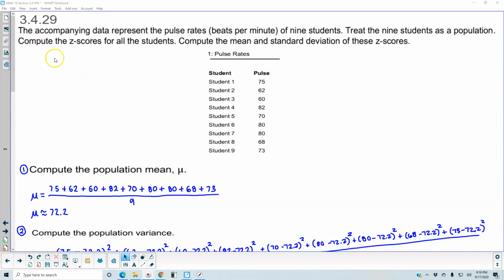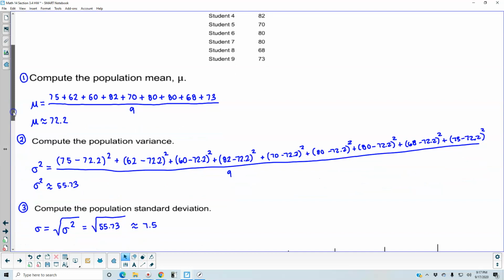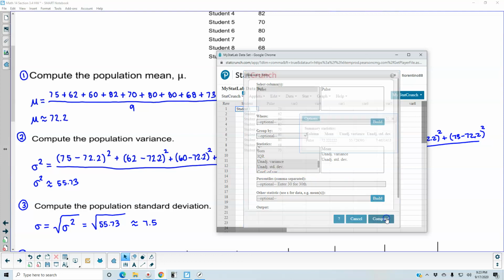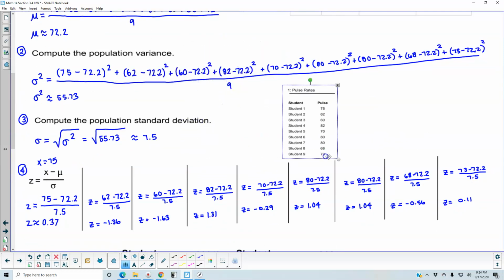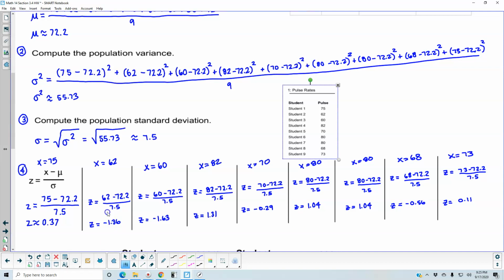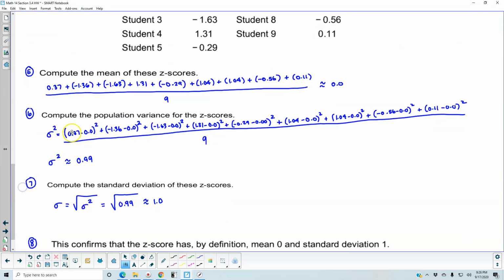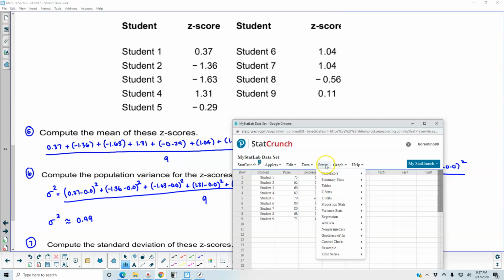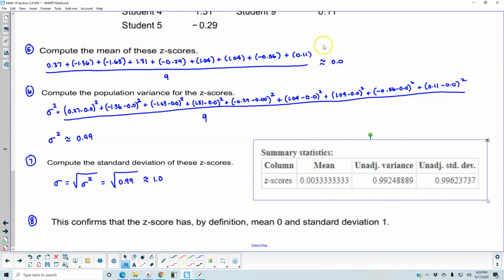Math 14 HW 3.4.29